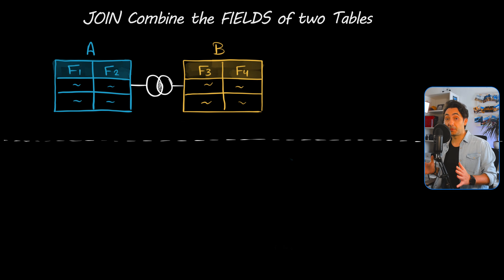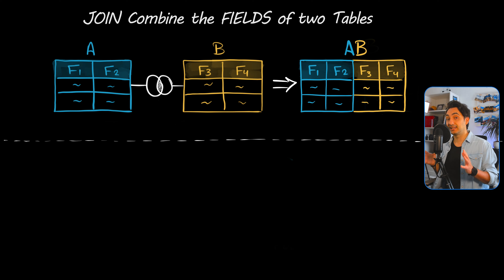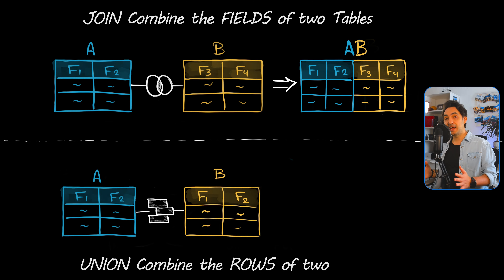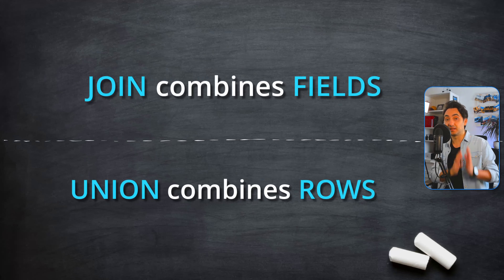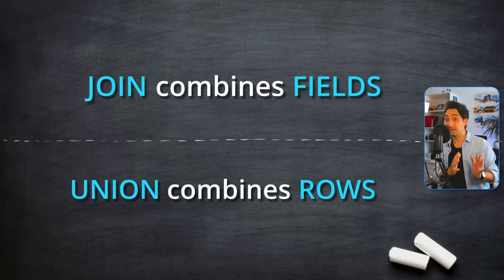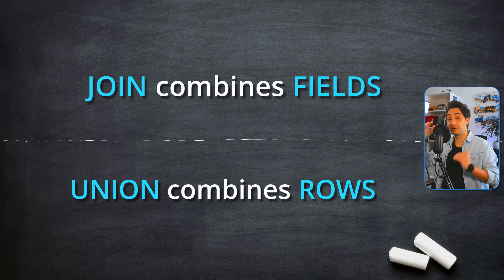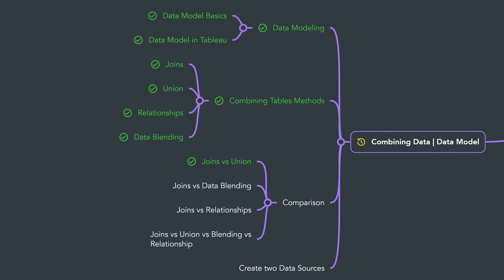Tableau Join vs Union: Understanding the Key Differences | Tableau Course #38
In this video, we'll explore the main differences between Join and Union in Tableau.